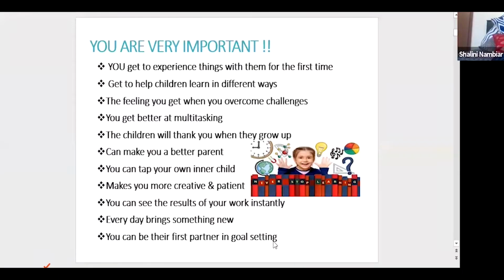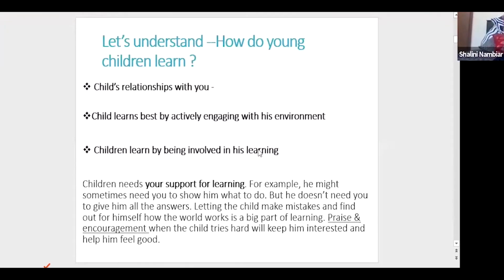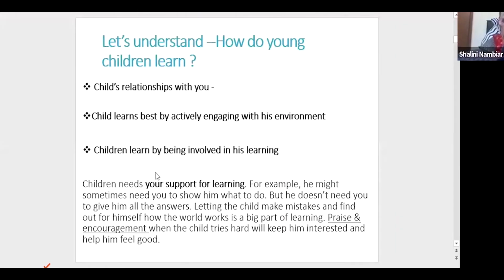You as Educator is Important | Engaging Pre-Primary In Online Sessions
This webinar is conducted by Ms. Shalini Nambiar

Toll Free Number : 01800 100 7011